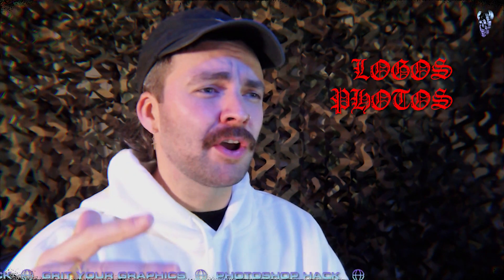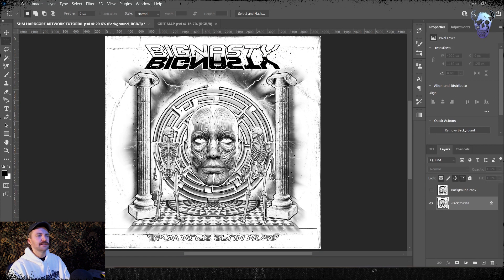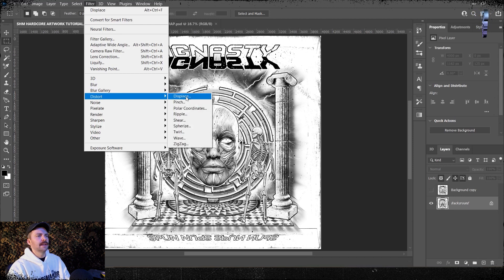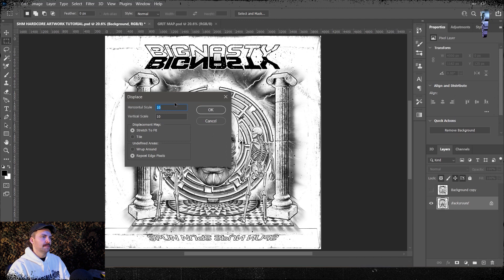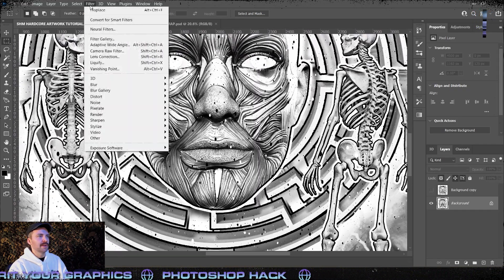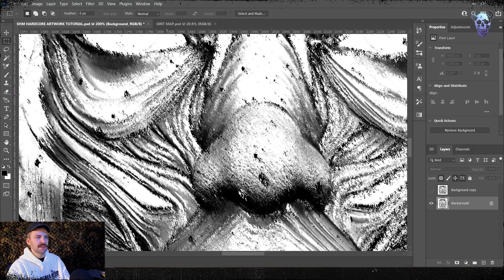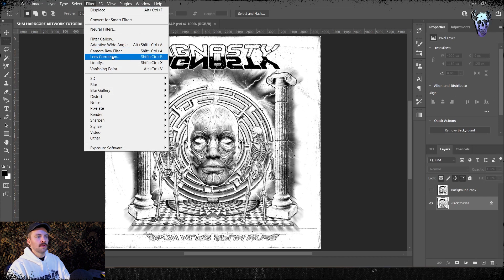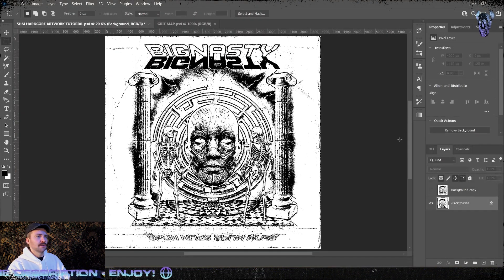How To Use DISPLACEMENT MAPS For Gritty Artwork! - Photoshop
Today we run through the BEST metal art hack in Adobe Photoshop! I show you how to grit up your graphics using displacement maps to give your designs that punk aesthetic in SECONDS 🕷️

ONE-STOP-SHOP FOR ALL YOUR DESIGN NEEDS:
- Envato Elements

THE BEST STOCK ASSETS FOR METAL ART:
- Amazing Stock Discount Bundles

- NEOSTOCK Home Page!

- Blue Yeti USB Mic:

- Huion Kamvas Pro 16:

- Logitech StreamCam:

- Neewer 660 RGB Light set:

- AOC 34" Curved Ultra-wide (Monitor):